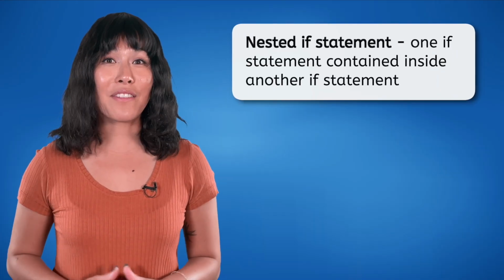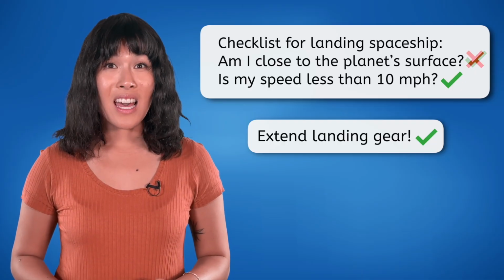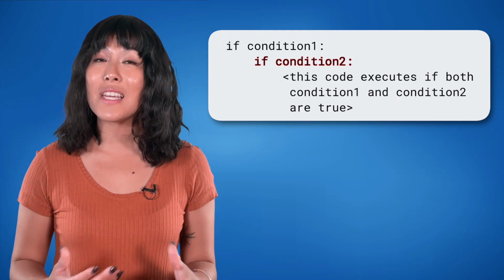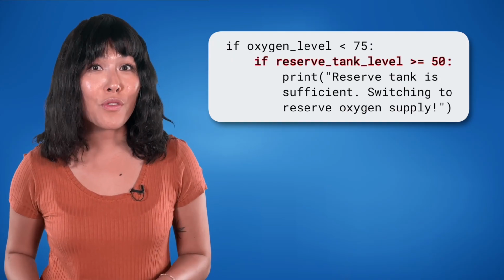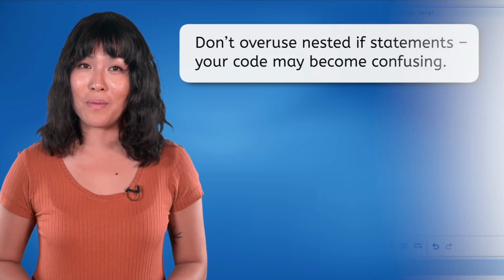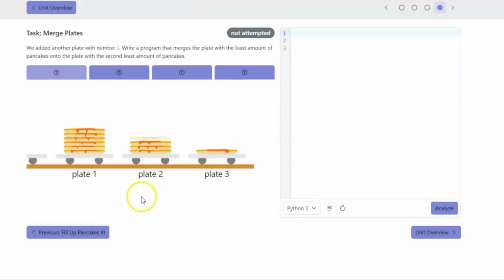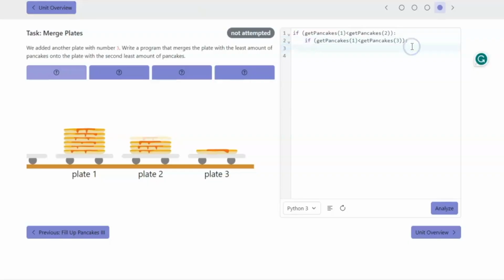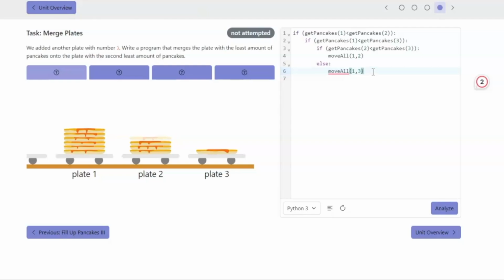Nested if Statements - Learn Nested Ifs in Programming - Coding for Kids and Teens!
Learn how to make complex decisions in code with nested if statements! In this computer science lesson for grades 8-12, learners will use nested if statements to allow their programs to make decisions based on multiple values. This lesson is part of the Intro to Programming 1 course on Miacademy and MiaPrep.